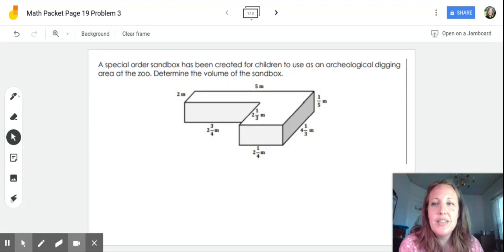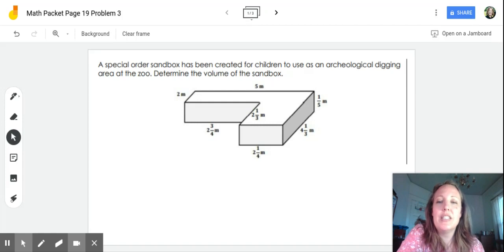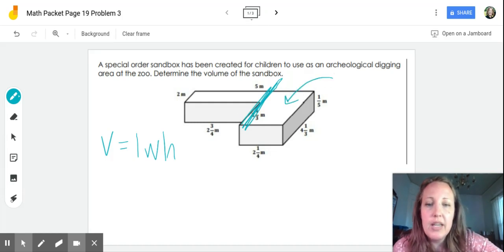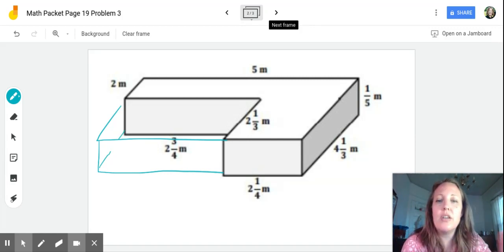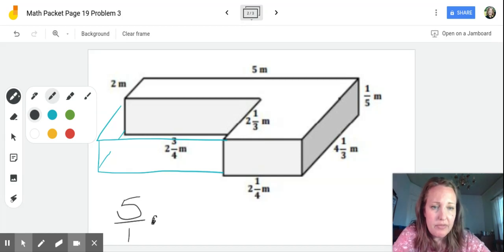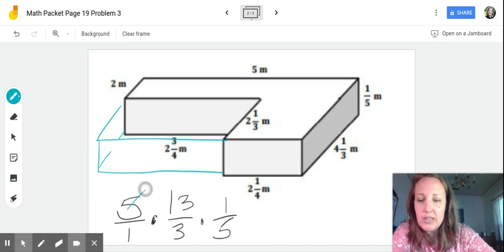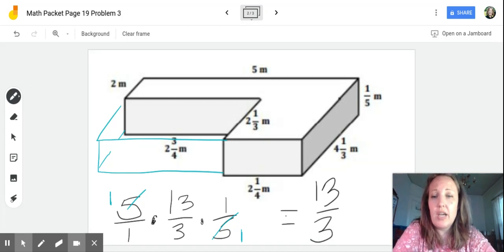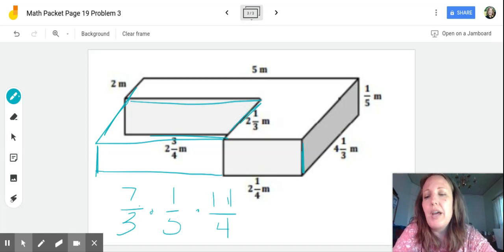Math Packet Page 19 Problem 3 - Part 1